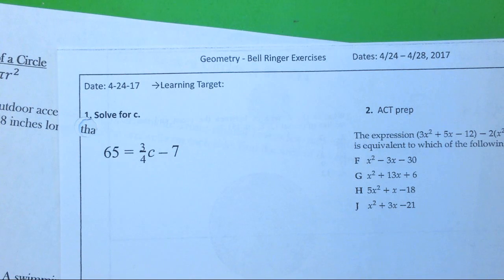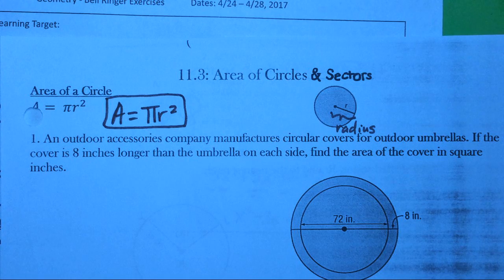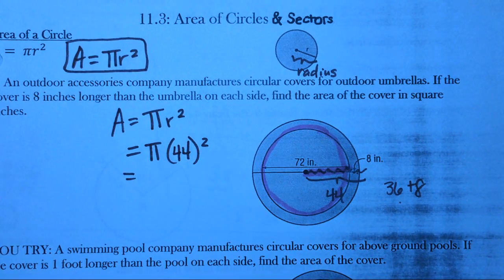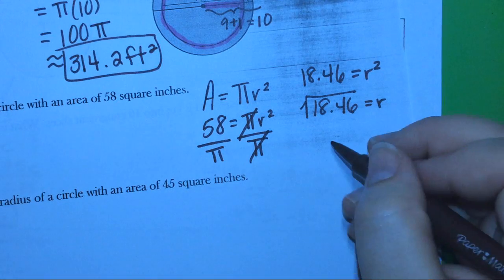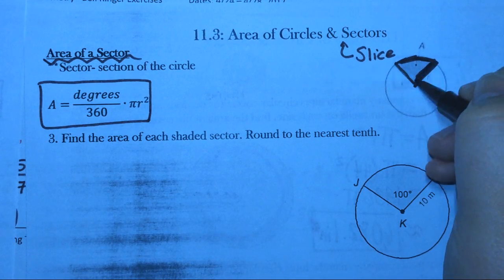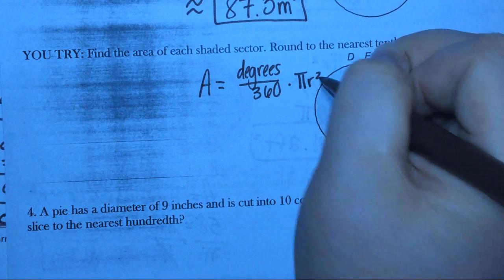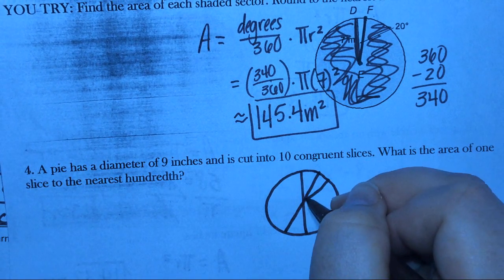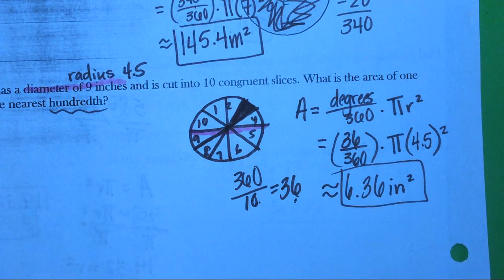11 3 Notes from 2nd Period on 4 24 17